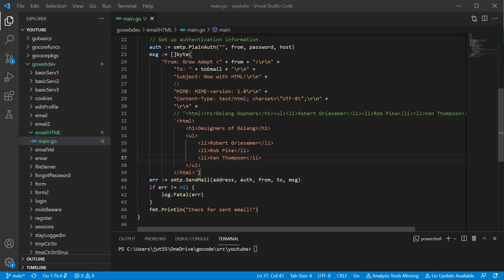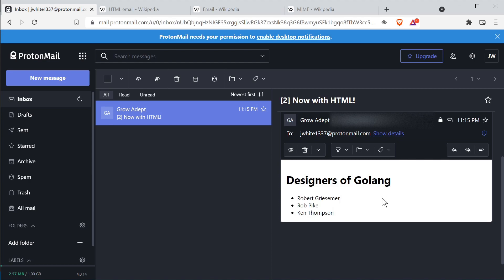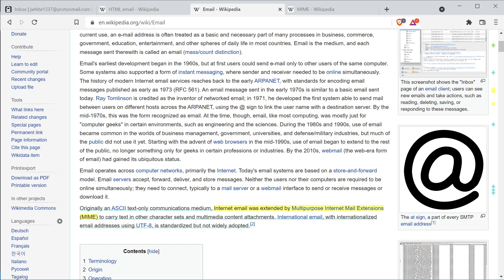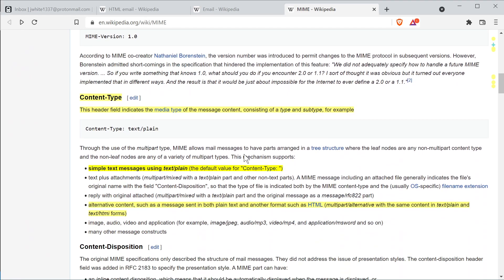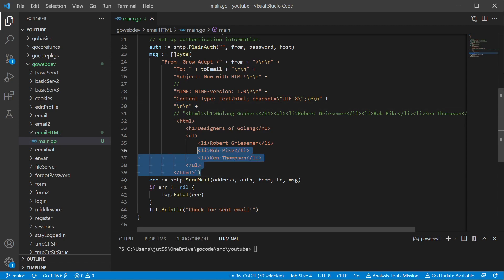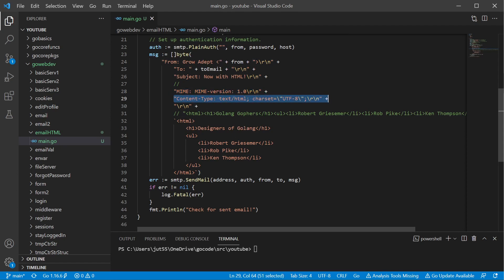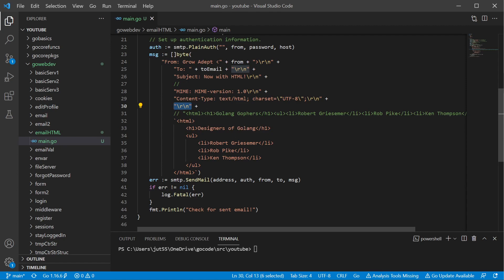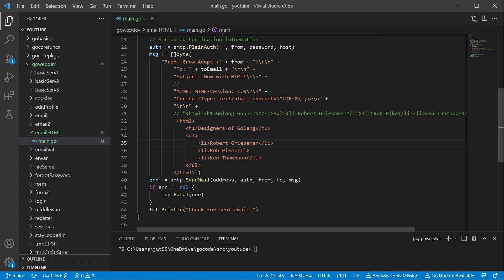HTML in Your Emails - Golang Web Dev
In this video we cover how make sure HTML is rendered in emails.  The basic structure of an email is briefly explained as well.